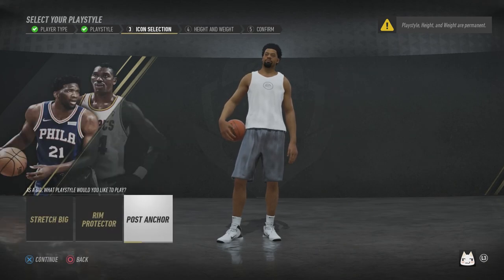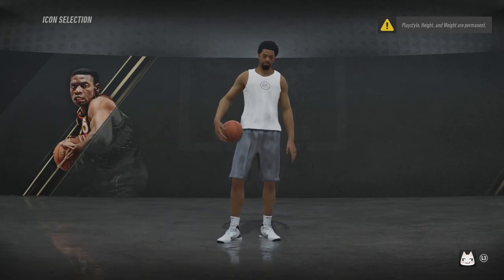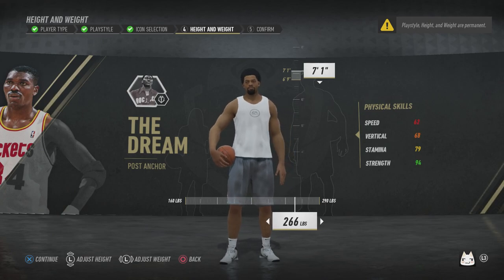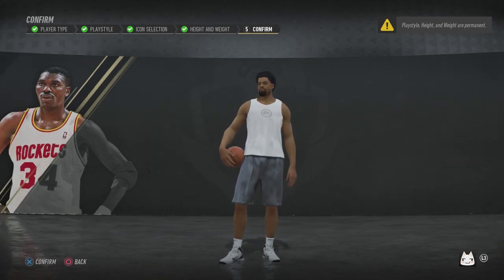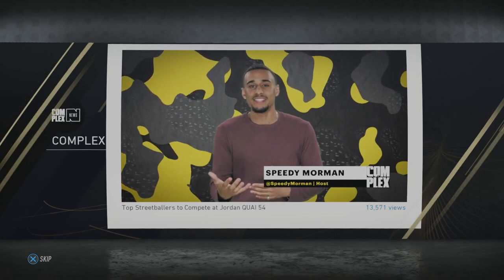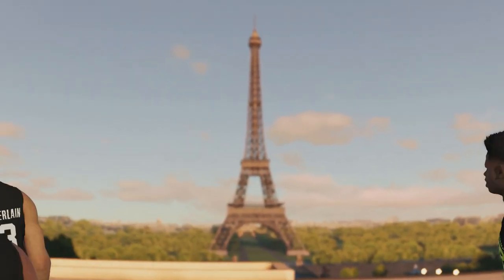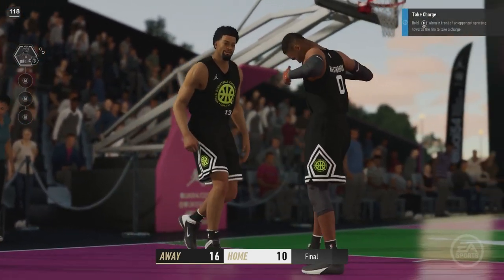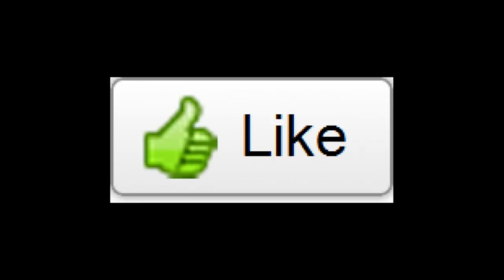NBA LIVE 19 - Build Creation! Hakeem Olajuwon - Center Post Anchor Big Man!